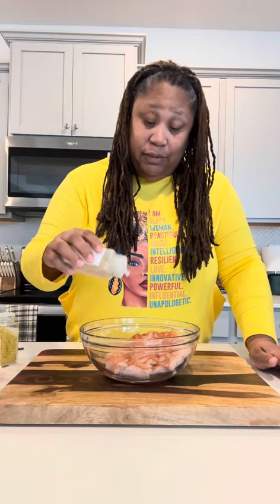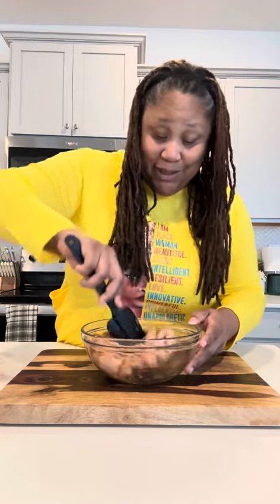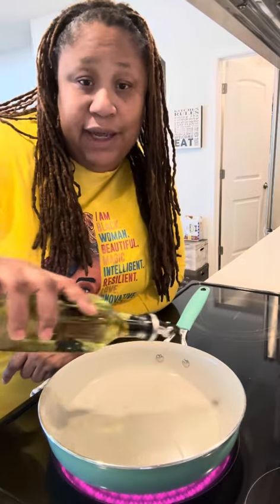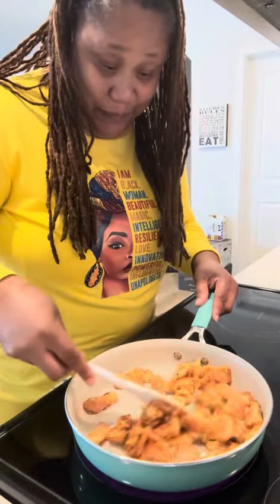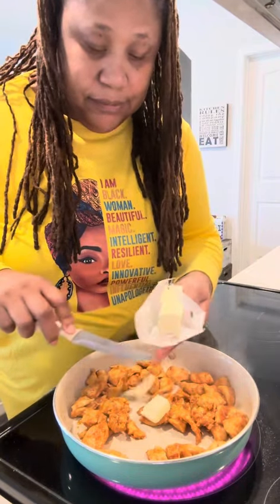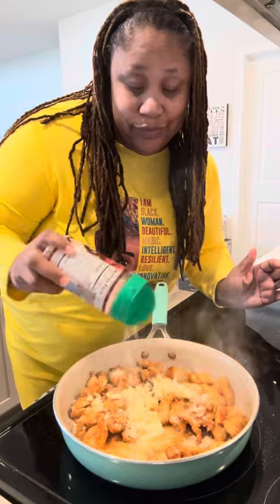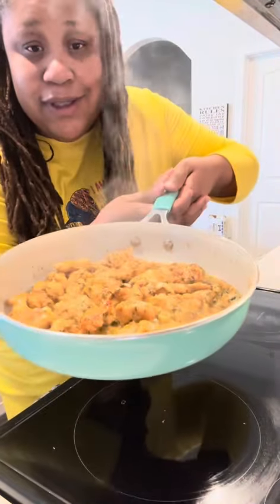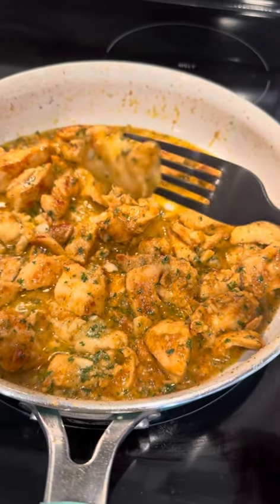Parmesan Chicken Bites ￼